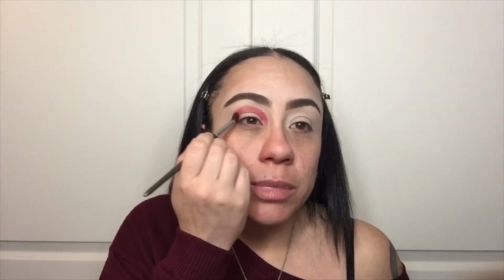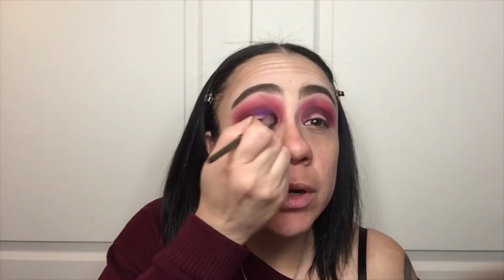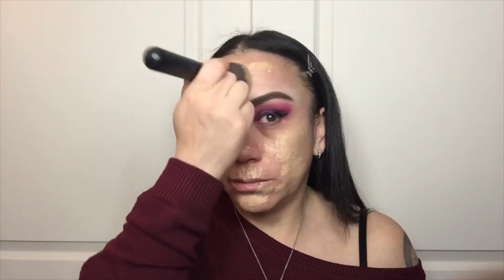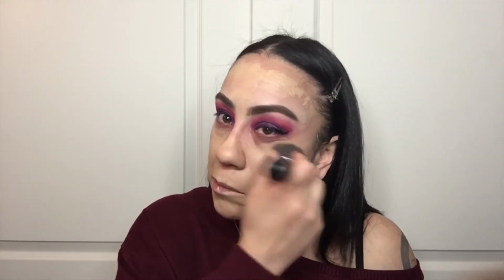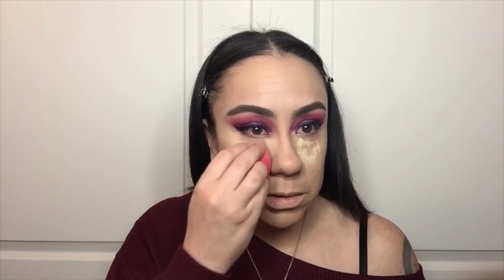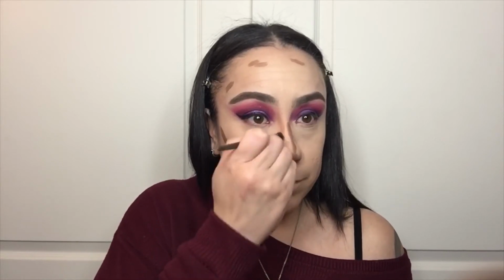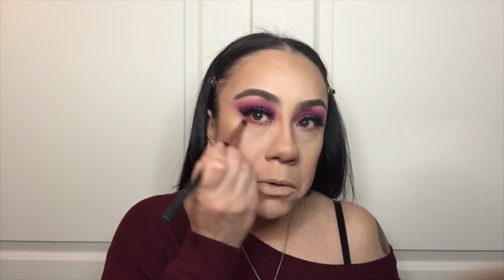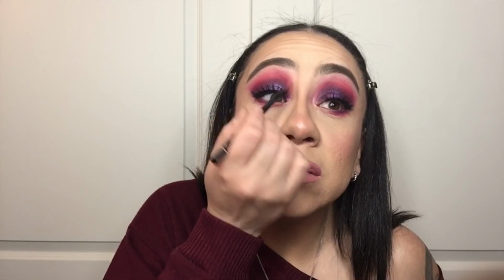Chat and get ready with me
Products used:
Summer Fridays jet leg mask
Clinique moisture surge
Anastasia brow wiz (chocolate)
Anastasia dip brow
Beauty creations minibrow kit
Beauty creations festival of love eyeshadow pallet
Jaclyn hill and morphe eyeshadow pallet
BH cosmetics foil eyeshadow pallet
Tarte shape tape concealer (light neutral)
Kat von D eyeliner (trooper black)
Kat von D lock it powder
Frankie rose primer
Frankie rose foundation (vintage)
NARS concealer (custard)
Airspun powder original formula
LA Girl pro concealer (chestnut)
Eyelure London definition eyelashes
Duo lash glue
Hank & Henry slick with it mascara
Essence sun club bronzing powder
Essence lip liner (big proposal)
Hank & Henry liquid lipstick (I love you so much)
NYX buttergloss (vanilla cream pie)
L’Oréal infallible eyeliner (carbon black)
Beauty creations floral blush
Beauty creations highlighting pallet
Anastasia brow gel (clear)
Beauty creations coconut setting spray

Tools used:
Morphe sponge
Morphe brushes (439,504,411,510)
Beauty professionals brushes
BS mall brushes
Japonesque lash tool